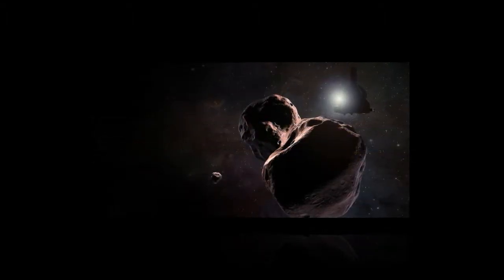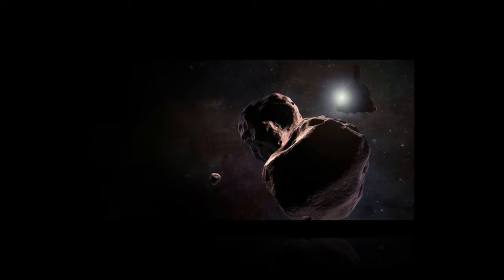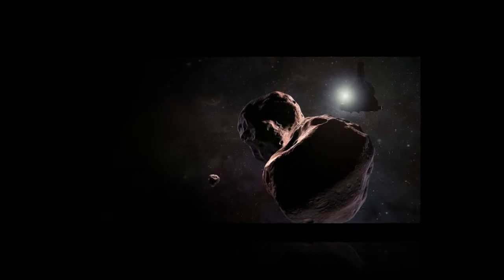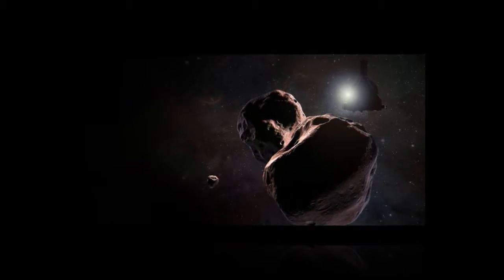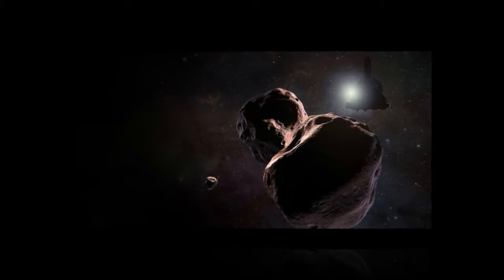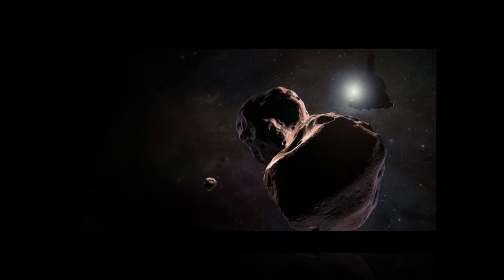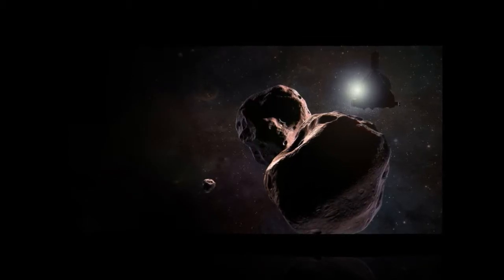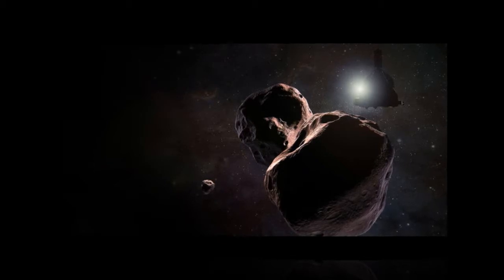New Horizons Spacecraft Wakes Up to Prepare for Historic Flyby of Distant Object